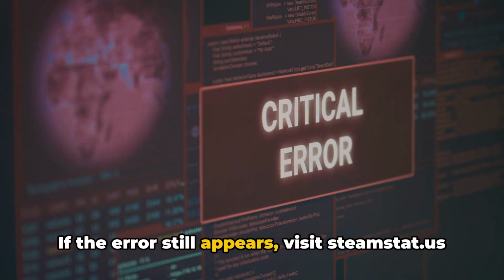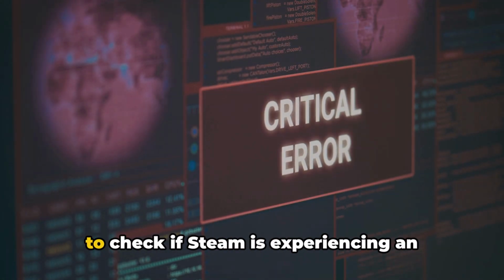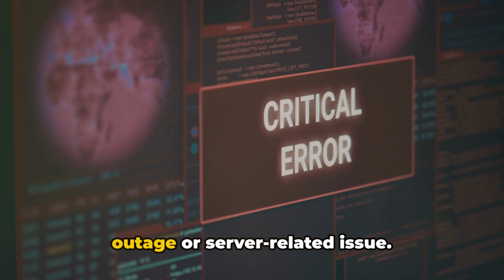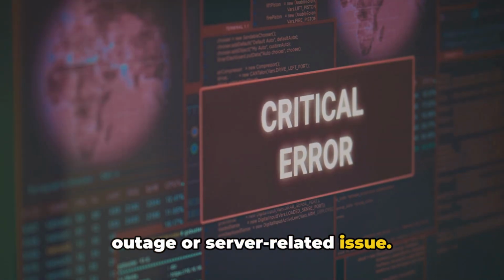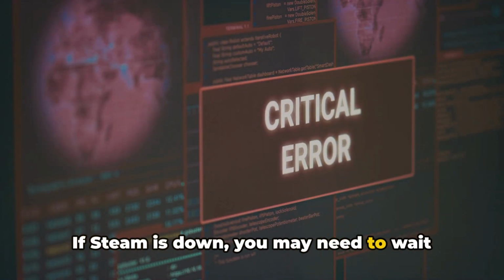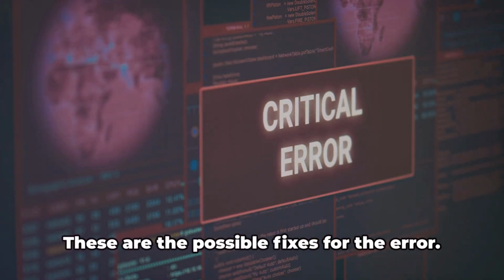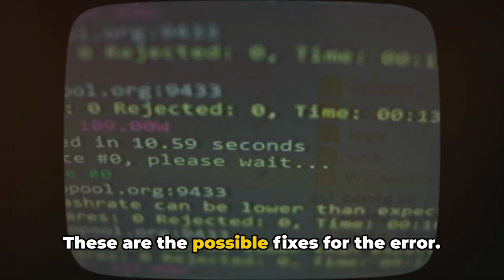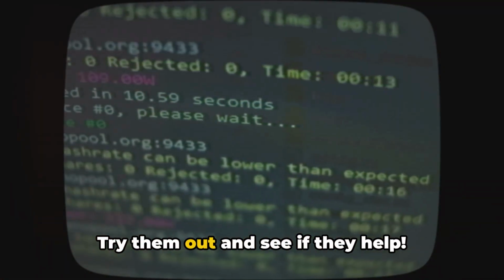How To Resolve Age of Empires IV Error COOTO1R-1X-16 52656C690407?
Struggling with the Age of Empires IV Error COOTO1R-1X-16 52656C690407? We've got you covered! In this detailed guide, we'll walk you through step-by-step solutions to fix this frustrating issue and get you back to conquering empires in no time. Whether it's a quick tweak or a more involved fix, we'll make sure you understand every step. Don't let this error ruin your gaming experience!